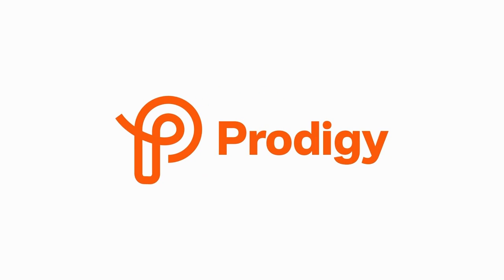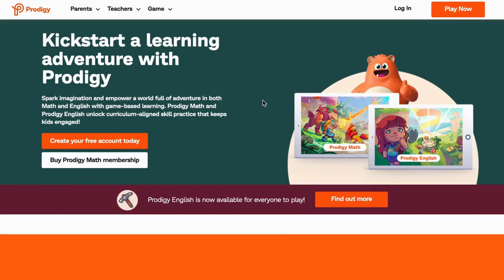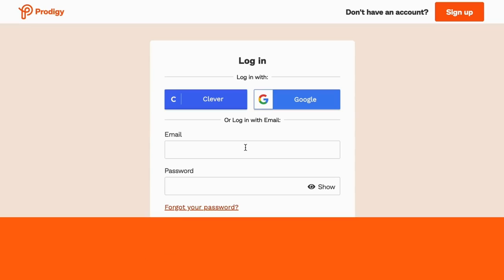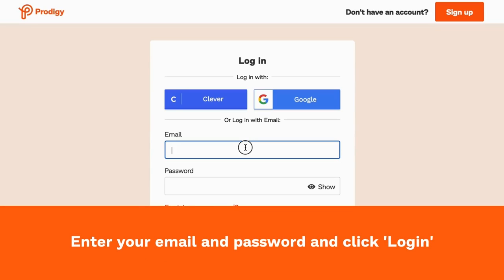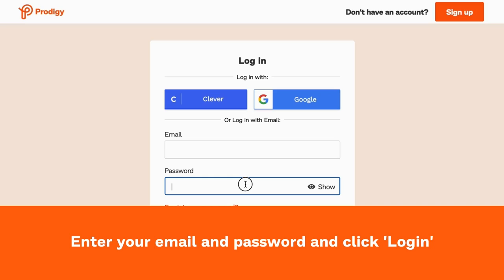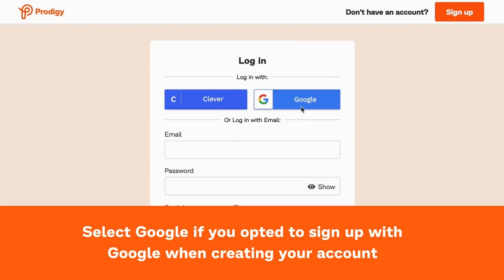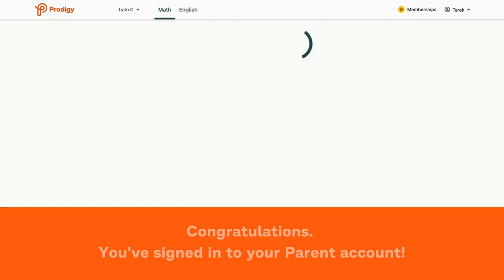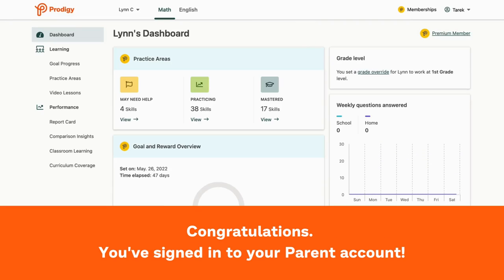Prodigy Parents | How to log in to your parent account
Discover how to log-in to your parent account for Prodigy and start encouraging your child to love learning math. Visit prodigygame.com and sign up for your free parent account to make math an exciting adventure for your child. Your Prodigy parent account gives you access to tools that help motivate and reward your child for building their math skills.

Sign up for your free parent account today and join a community of over 90 million parents, children and teachers that love learning with Prodigy Math Game.